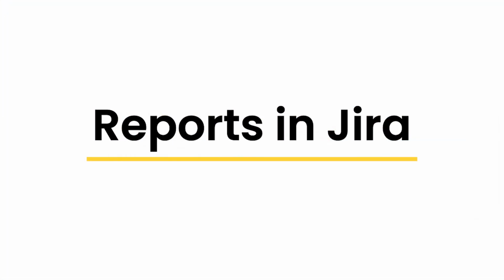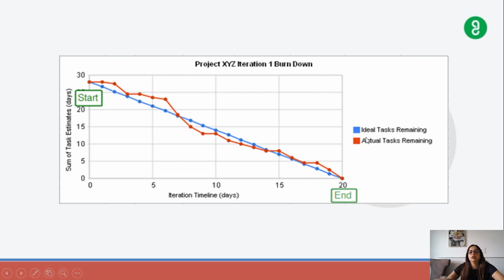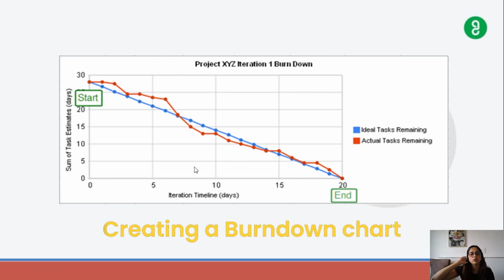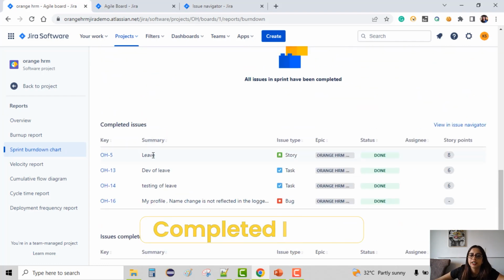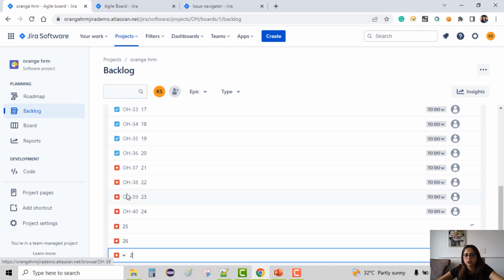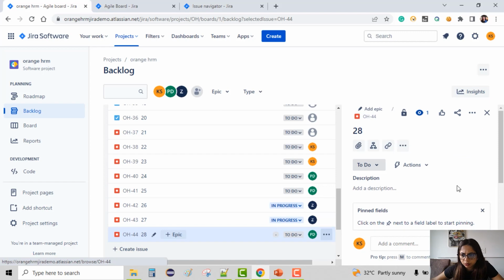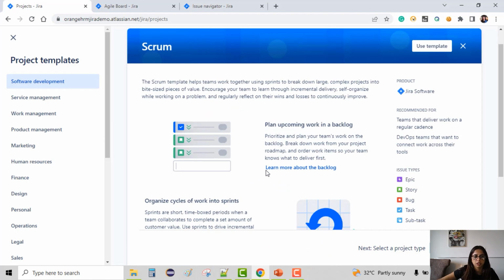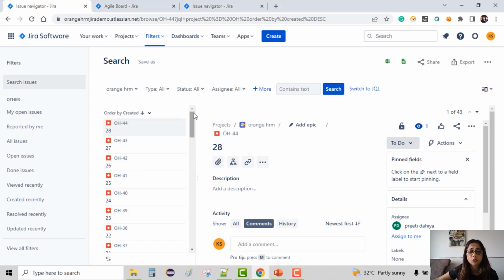Reports in Jira | Sprint Burndown chart| Insights in Jira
Reports in Jira
Sprint Burndown chart in Jira
Insights in Jira
MYSQL SERIES

1. Learn about What is Data? What is a Database? What is DBMS? How to Install MySQL Workbench :

6. Learn about Null as a Value and as a Keyword in Mysql | Alter, Drop and Rename Queries :

SELENIUM SERIES

JIRA SERIES

3. Learn about What is Project, What is Epic, What is User Story, What is Task, and What is Sub-task :

6. Learn about What is Story Points in Jira | How to Create a Team in Jira | How to add comments to an issue :